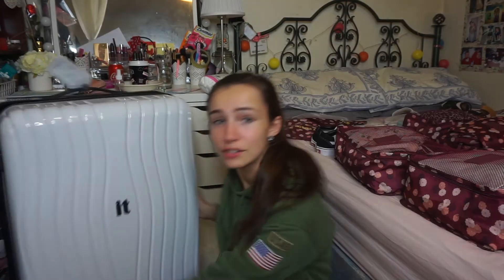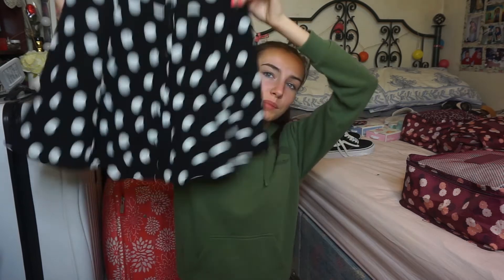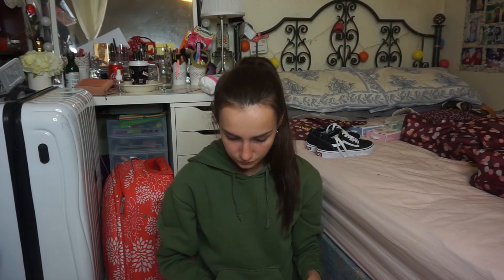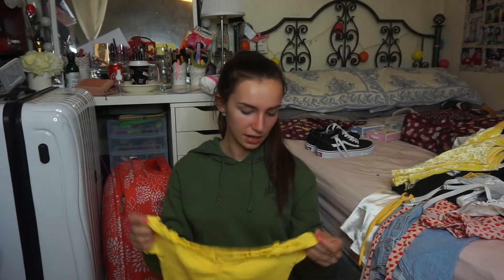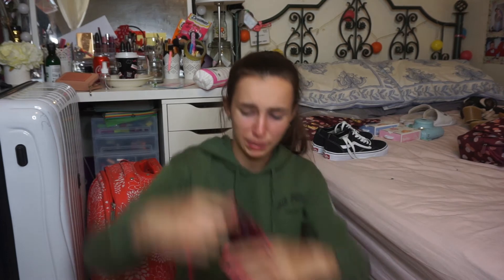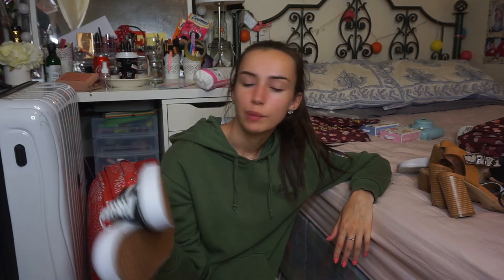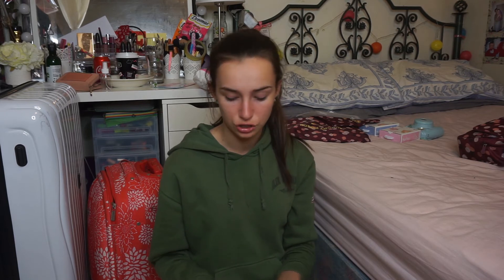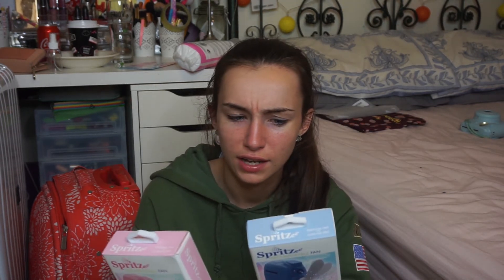PACK WITH ME FOR ORLANDO!!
Hey guys welcome back, its been a while...
im off to orlando today (the day i posted this video) and thought what better way to kick off the week of vlogging than with a pack with me video!!